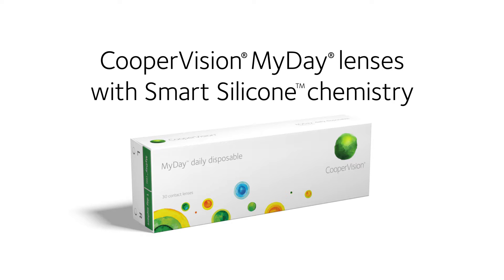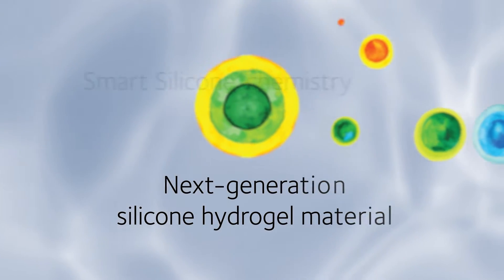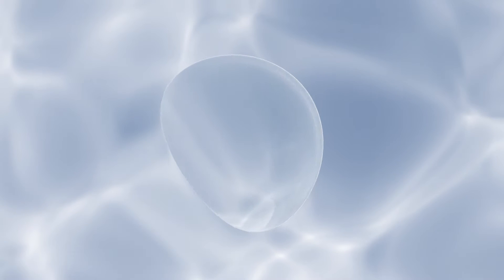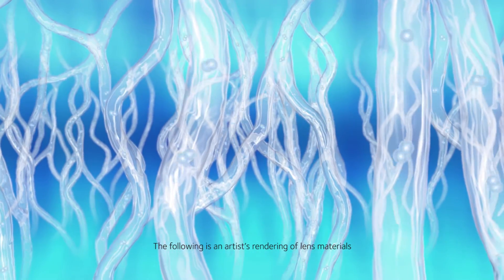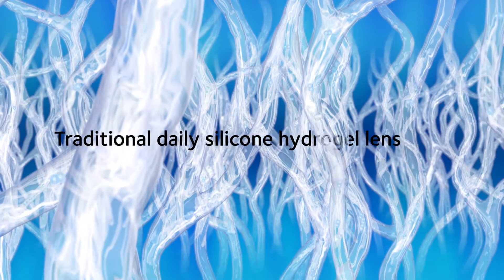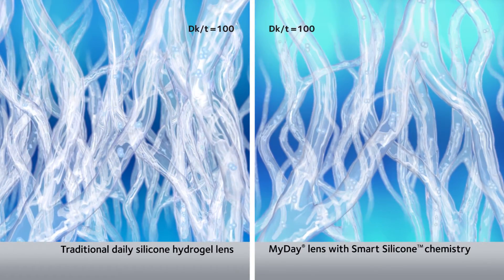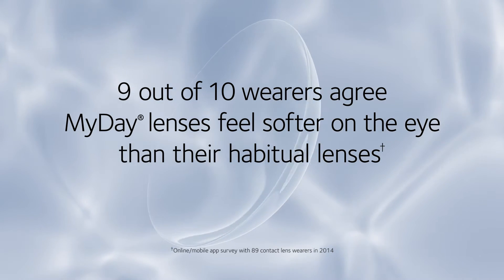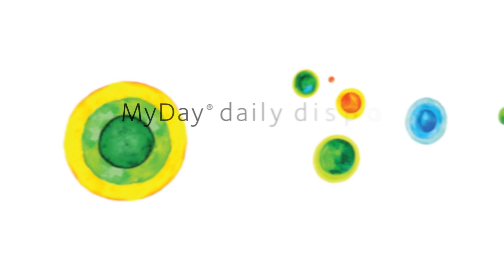The Technology Behind MyDay Daily Disposable Contact Lenses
This video highlights the great benefits of MyDay daily disposable contact lenses, and features the technology behind the brand - Smart Silicone Chemistry.